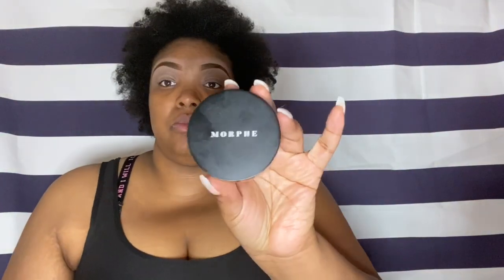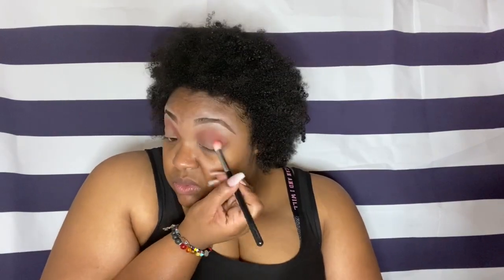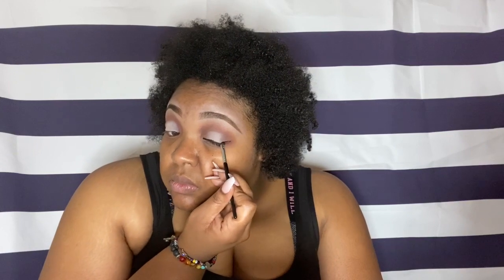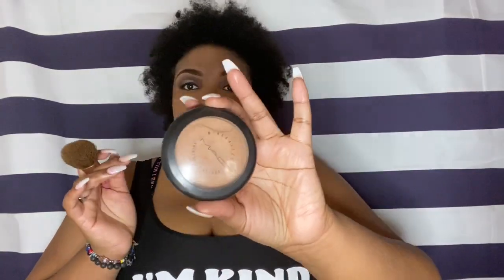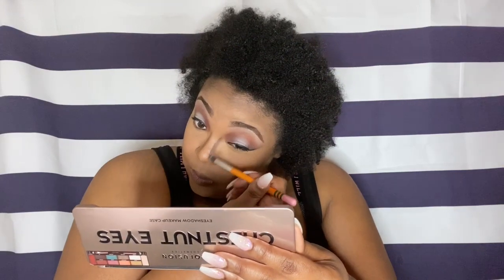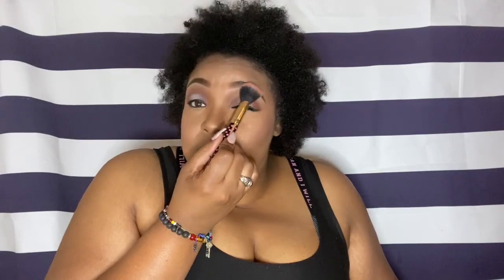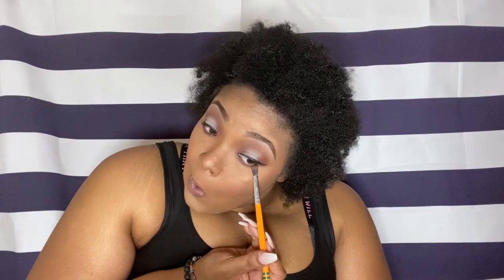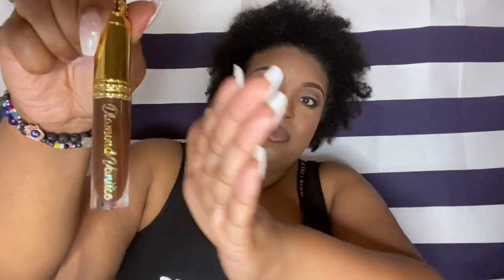Life Happens.. Lifestyle Changes.. Single life..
I'm back loves. I promise I will be more consistent with my videos. I wanted to update you all some changes I have made and will be making.

Products used
RUBY KISS RICH CHOCOLATE EYE PENCIL
MAYBELLINE 25 CONCEALER
PROFUSION CHESTNUT PALETTE
MAKEUP REVOLUTION CONCEALER C10
MORPHE BAKE AD SET IN BANANA
MORPHE GEL LINER IN JET
LANCOME GRANDIOSE LINER
LA PRO GIRL CONCEALER IN FAWN
BEAUTY BLENDER LEVELER PRIMER IN LIGHT TO MEDIUM
MAC STUDIO FIX FLUID NW43
MAC MINERALIZE SKIN FINISH MEDIUM DEEP
LA PRO GIRL CONCEALER IN PURE BEIGE
MAKEUP REVOLUTION CONCEALER IN C17
SEPHORA FOUNDATION POWDER DEEP FONCE (DISCONTINUED)
BECCA BLUSH IN  FLOWERCHILD
MAYBELLINE MASTER STUDIO HIGHLIGHTER IN 100
LUSH SHEA BALM
DIAMOND VANITEE MAKEUP LIPGLOSS IN CHOCOLATE DIAMONDS